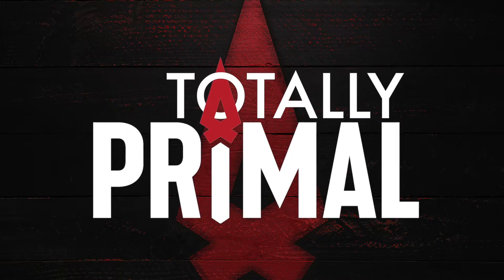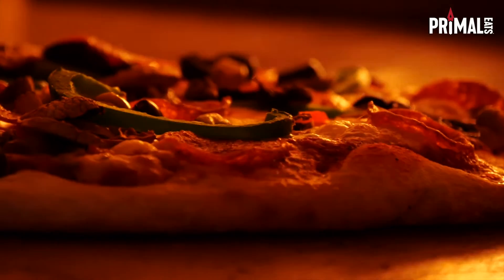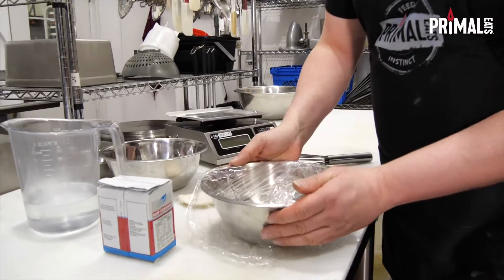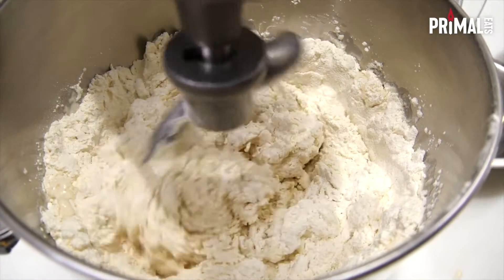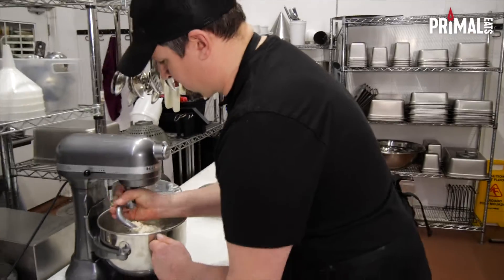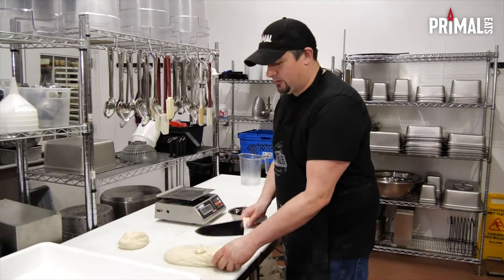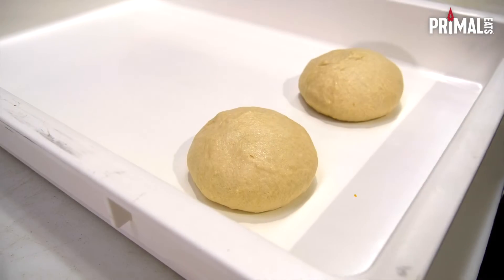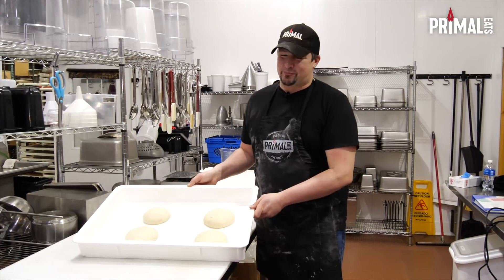Now That's Poolish! | Totally Primal Episode 3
Thank you for tuning into Totally Primal from Primal Eats!

Order pizza for takeout at primalbrisket.com!